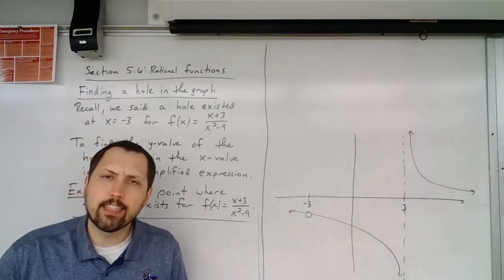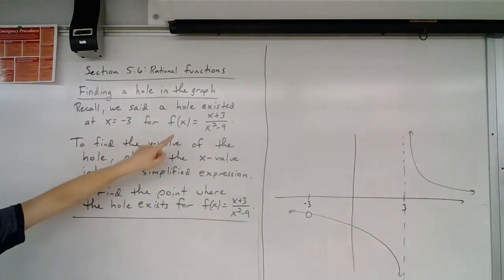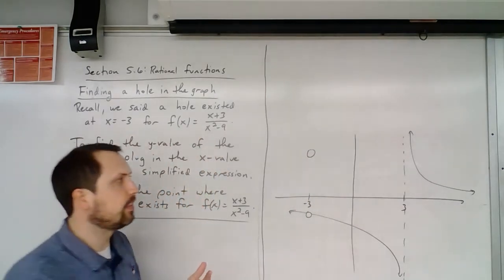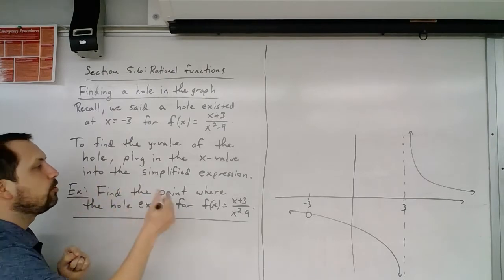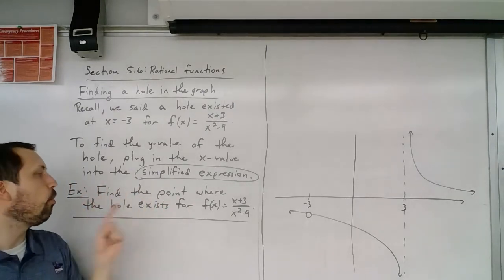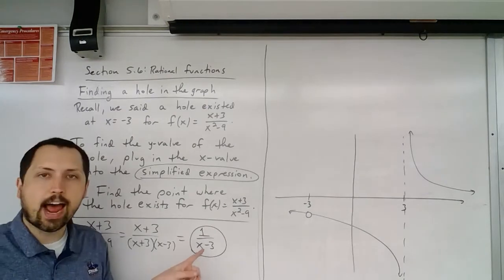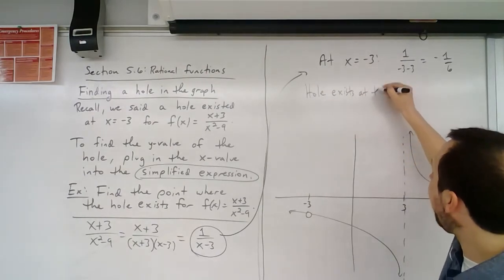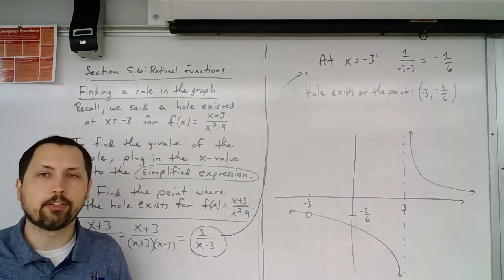Section 5.6 (part 3) - Finding the hole in a graph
I describe how to find the point that a hole in a graph will appear for a rational function.